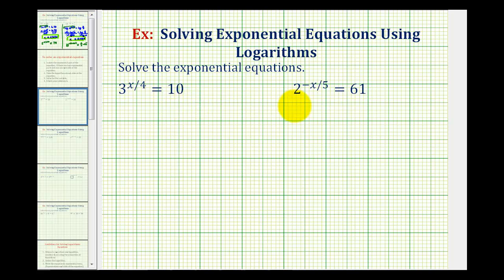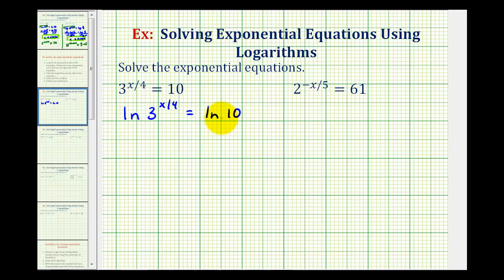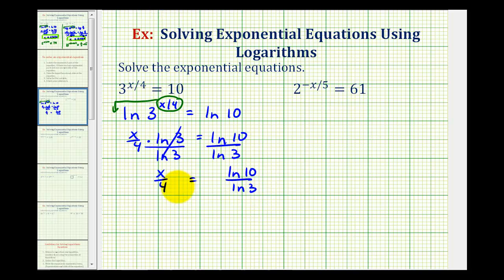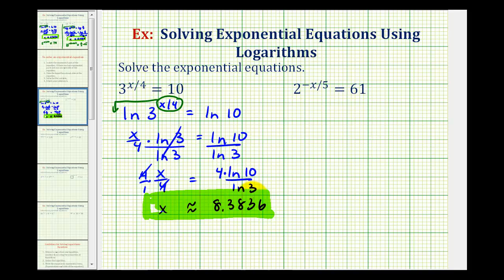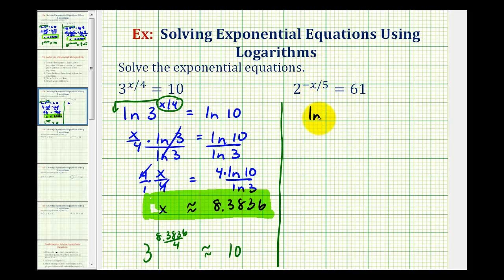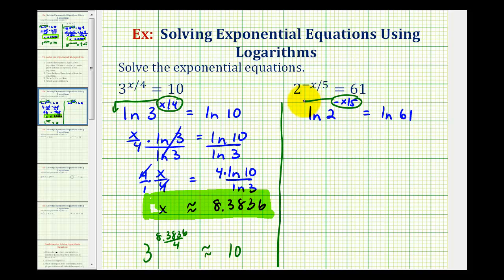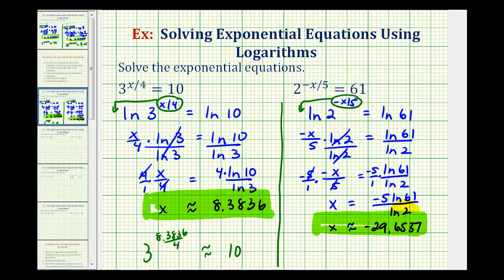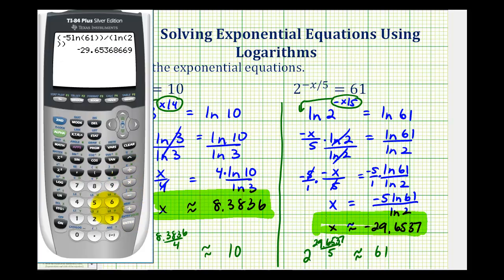Ex 2: Solve Exponential Equations Using Logarithms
This video provides two examples of how to solve exponential equations using logarithms.